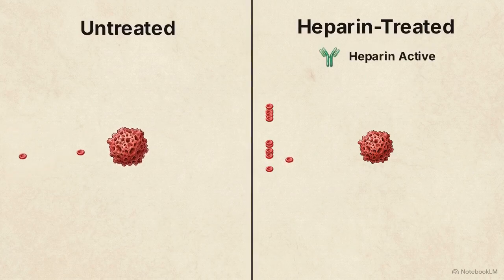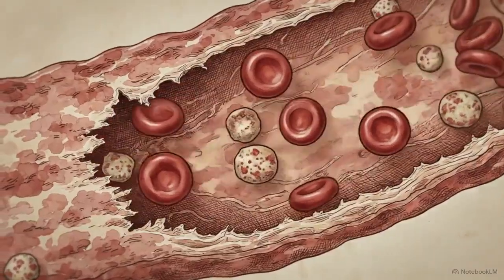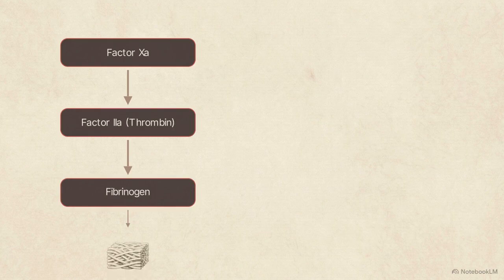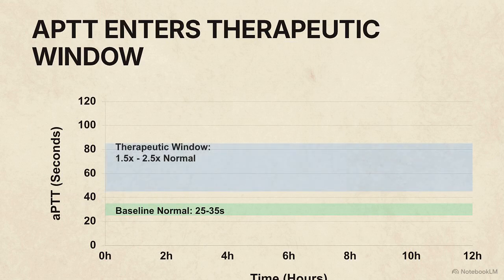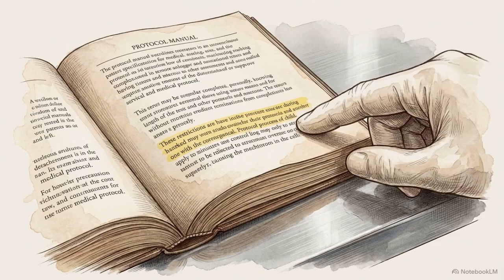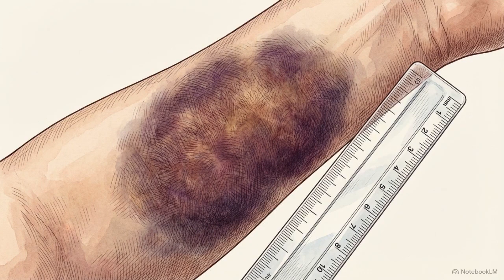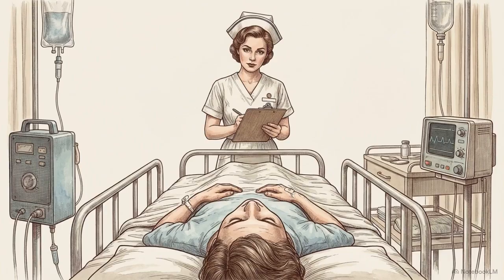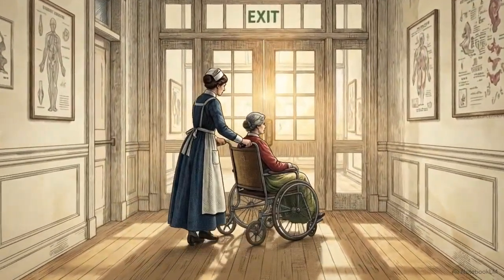The Truth About Heparin | It Doesn't Do What You Think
Ever wondered how your body stops bleeding from a tiny cut? This video breaks down the incredible process of blood clotting, starting with the immediate response to injury. We explore the intricate coagulation cascade and the vital role of factors like fibrin in achieving hemostasis. You'll also learn about conditions such as hemophilia and how medical animations can help visualize these complex biological mechanisms.
Here is the transcript of the video: Deep inside the human vascular system, mast cells and the liver naturally produce a rapid-acting anticoagulant. In critical care, clinicians harness this molecule, heparin, to aggressively intervene in clot formation. There is a widespread clinical misconception about what this drug actually does. Heparin is not a thrombolytic. It does not dissolve existing clots. This diagram illustrates the actual mechanism. On the left, an untreated thrombus actively expands..
Here is a one-sentence summary of the video: This video explains that heparin, a naturally occurring anticoagulant, is used in critical care to intervene in clot formation. It clarifies that heparin does not dissolve existing clots but rather prevents their expansion, as illustrated by a diagram of thrombus growth. The video also includes a comparison of heparin and warfarin's pharmacokinetic profiles and safety considerations..